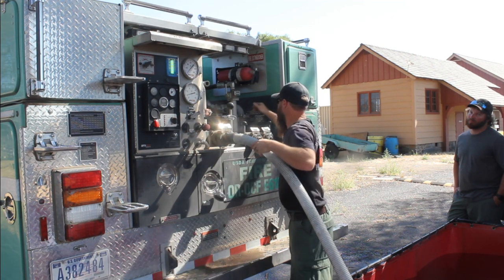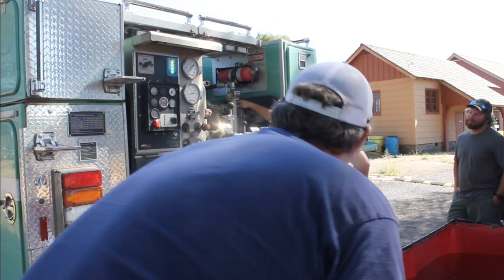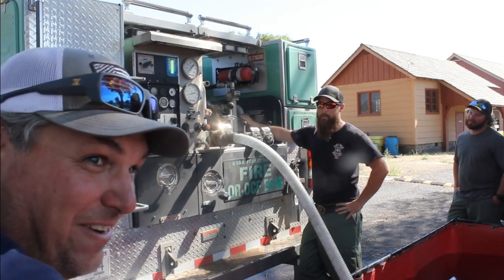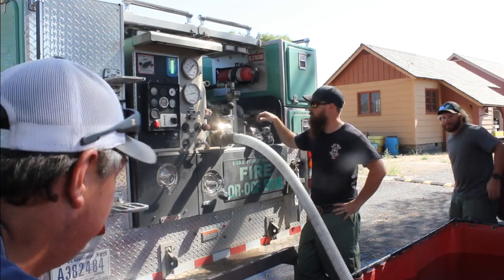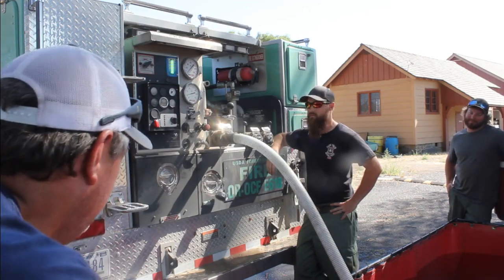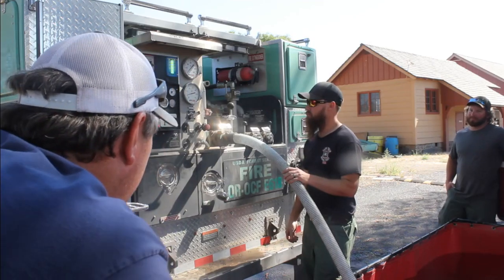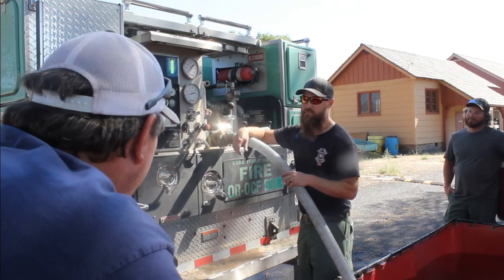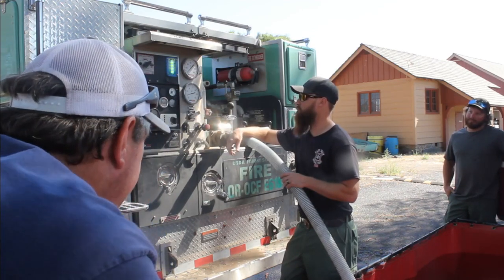My 4 Step process for how to run a fire engine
another rendition of the 4 step process I use to run any fire engine.